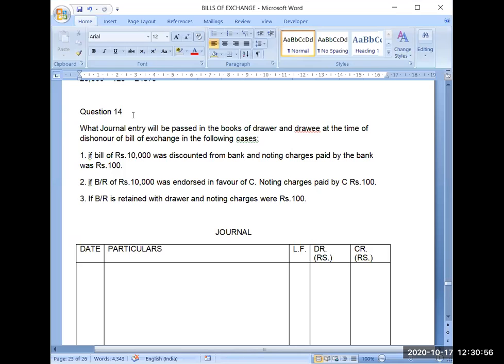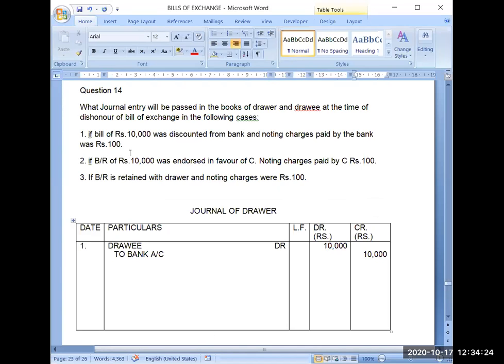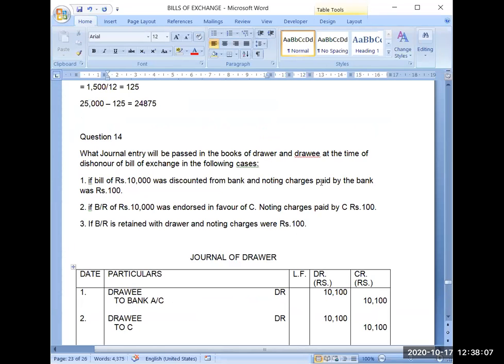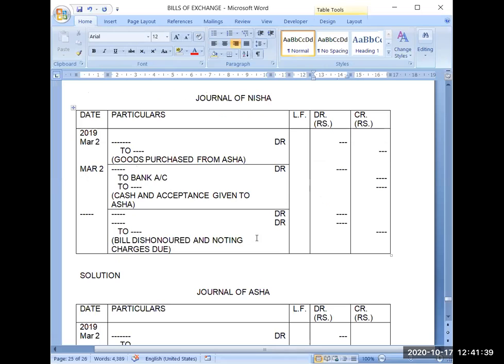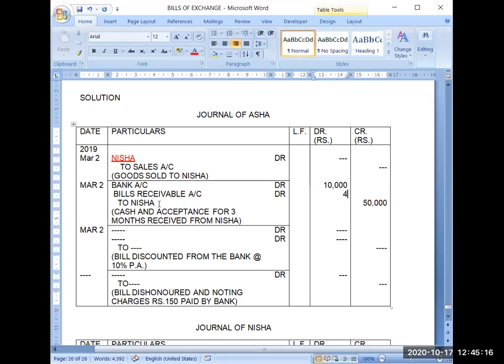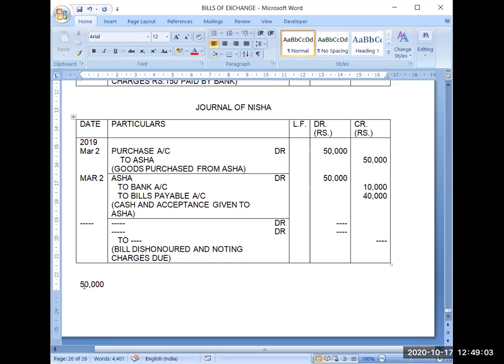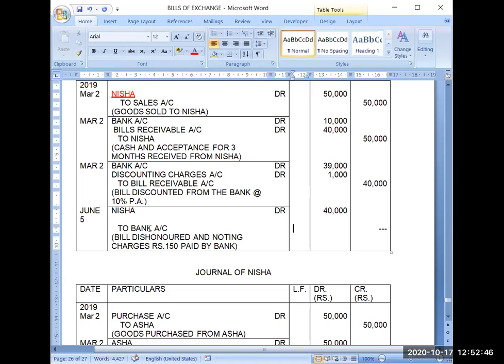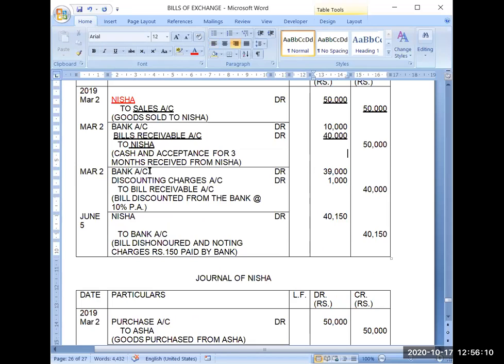BILLS OF EXCHANGE # 12 | CLASS 11 | 17 OCT